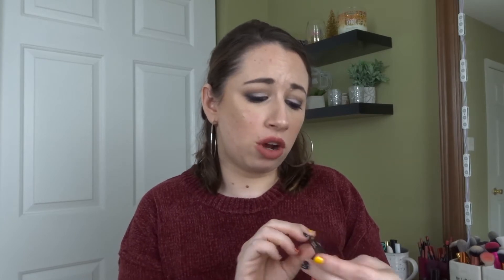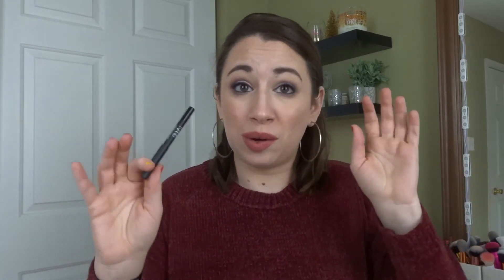10 PRODUCTS I'D REPURCHASE IF I HAD TO START OVER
*L’Oreal Pro Glow Foundation
*Catrice Liquid Camouflage Concealer
*Beauty Bakerie Flour Powder
*LA Girl Shady Slim Brow Pencil
Standard Black eyeliner pencil
*Smashbox Cali Contour palette
*Violet Voss Holy Grail Palette
*Urban Decay All Nighter Spray
*Colourpop Lippie Stix Parker